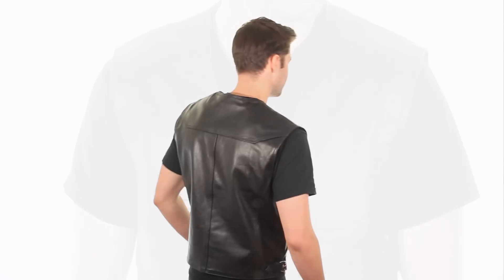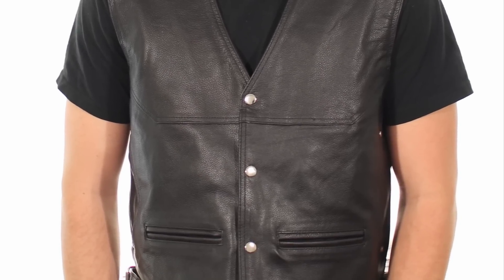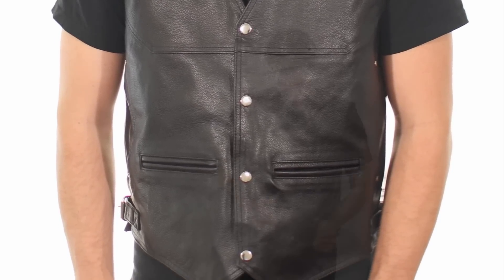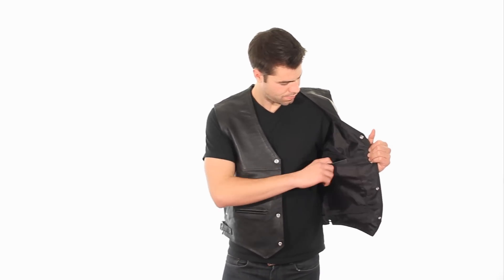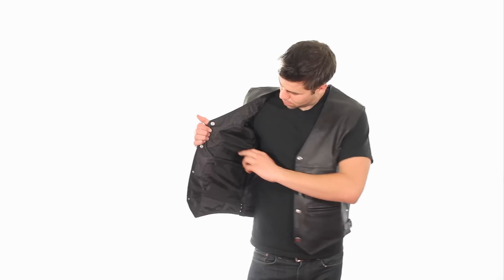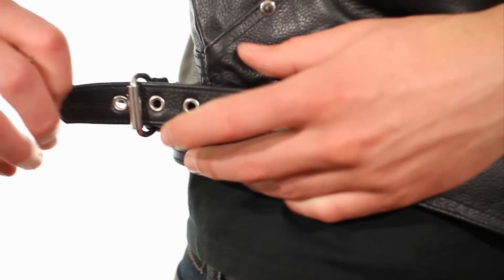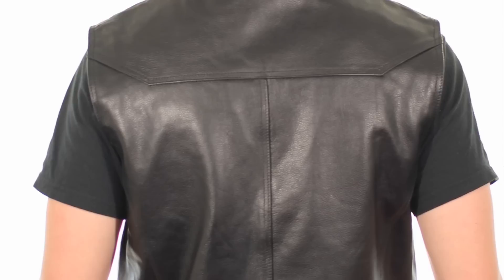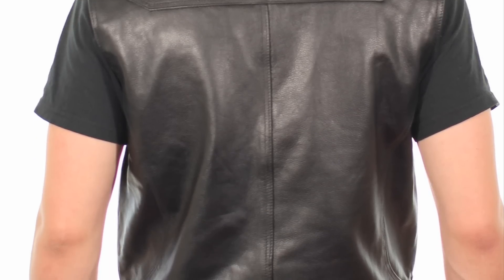XS1927 Xelement Men's Road King Biker Vest at LeatherUp.com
Xelement Men's Road King Biker Vest

Item Details:

-Premium natural buffalo leather
-Side fit adjustment straps
-Pockets included: 4 front pockets and 2 interior pockets
-Fully lined with stronger lining material around edges
-Snap-button closure
-Large accessible back panel for attaching club patch